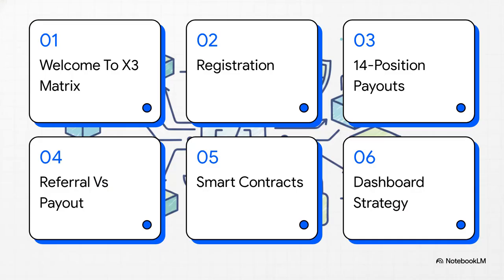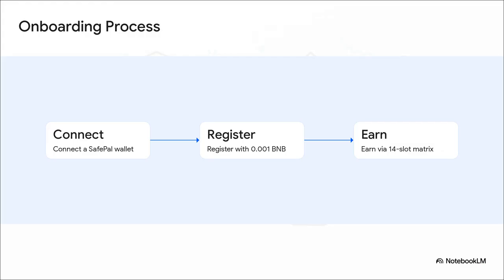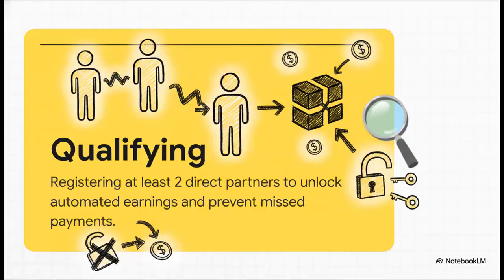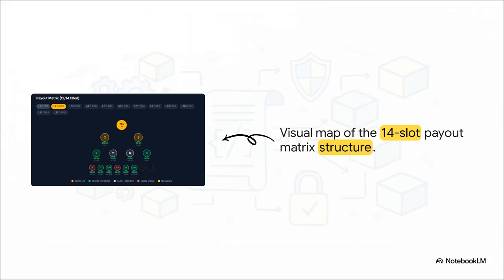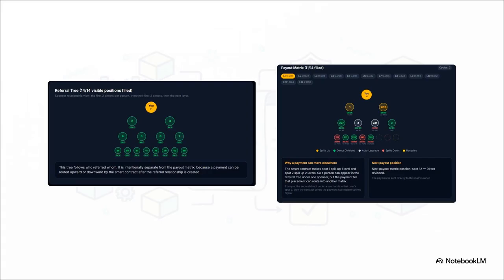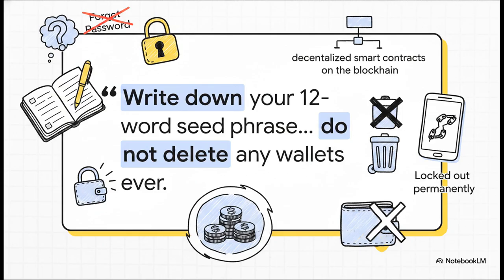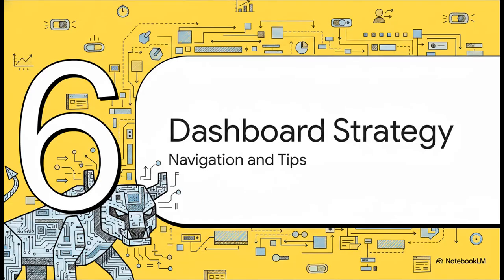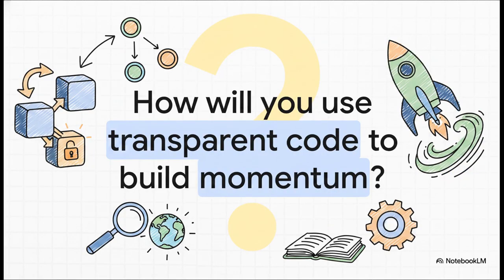X3 Matrix Explained: 0.001 BNB Smart Contract Flow on opBNB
Welcome to this educational X3 Notebook explainer.

In this video, we break down what X3 is, how the 14-position matrix works, how smart contract routing functions on opBNB, and why responsible participation matters.

X3 is explained as a blockchain-based smart contract matrix system using an entry cost of 0.001 BNB. The approximate value may be around $0.65 or R11 depending on the current BNB price, but this can change daily because crypto prices move up and down.

This video covers:
- What X3 is
- The 0.001 BNB entry cost
- The 14-position matrix cycle
- Spill-up, direct dividend, auto-upgrade, spill-down, and recycle movement
- The live testing phase
- Why opBNB is useful for low gas fees and fast transactions
- The theoretical 12-level matrix potential of approximately 26.62 BNB
- Why potential must never be treated as guaranteed income
- Why activity, education, referrals, and duplication matter
- A corrected 7-position structure concept: 1 main position, 2 directs, and 4 further positions, where each position should be built with 2 directs to support proper movement

Important: This video is for educational and informational purposes only. Nothing in this video is financial advice, investment advice, legal advice, or a guarantee of income. X3 is a blockchain-based smart contract matrix, and participation involves risk. Crypto assets are volatile, and the value of BNB can change at any time.

The examples, numbers, and potential outcomes discussed are for explanation purposes only. They are not promises, projections, or guarantees. Results may vary from person to person depending on participation, referrals, timing, market conditions, smart contract activity, and overall matrix movement.

Only participate with funds you can afford to lose. Always do your own research and make your own informed decision before participating in any crypto or blockchain-based system.

Biblical reminder: Hebrews 13:5-6